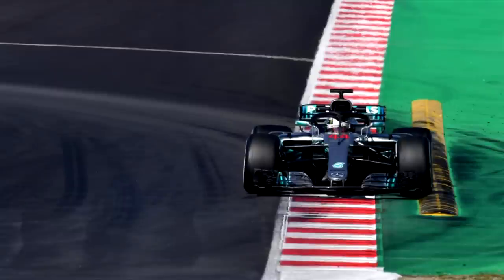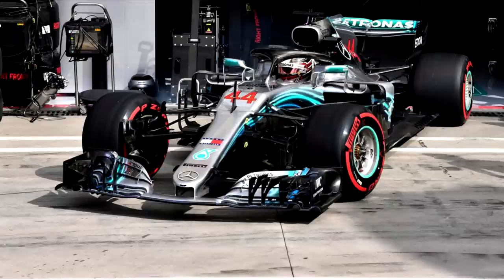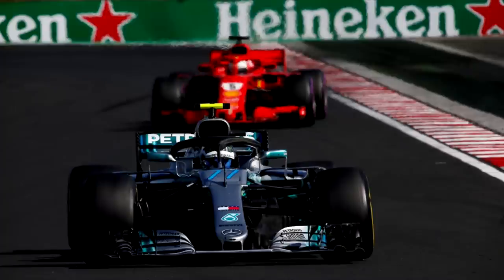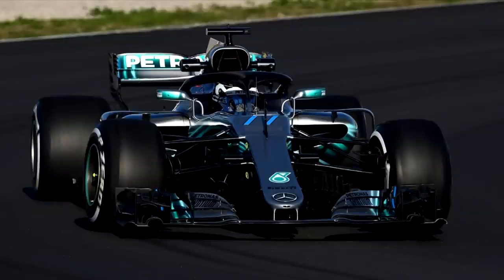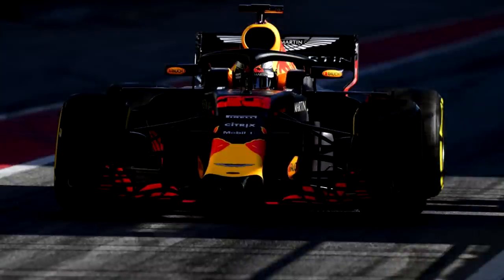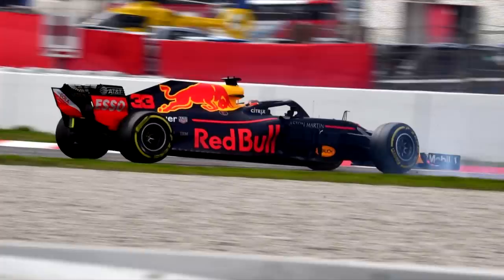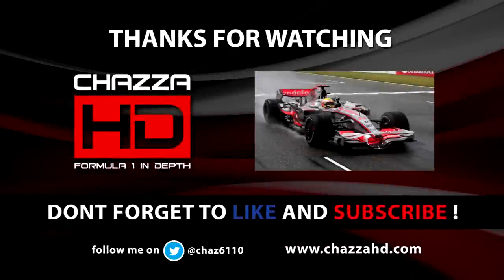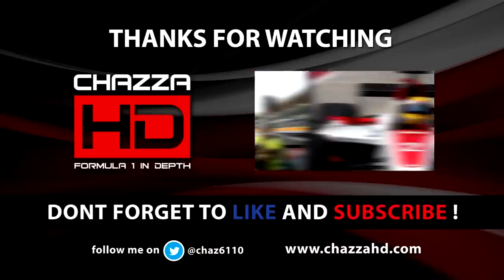2019 Pre Season Preview - Mercedes,Ferrari & Red Bull - What Needs To Be Achieved?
Welcome to this the first video previewing the upcoming pre season testing from Barcelona,Spain for the 2019 Formula 1 season where today I will look at the front of the field; Mercedes, Ferrari & Red Bull and what they all need to do to have a successful pre season ahead of the actual racing in March. First off I will look at world champions Mercedes who despite winning those titles last year have plenty of work to do to stave off Ferrari for 2019. I will then look at what Ferrari have to do to build confidence and produce the car needed after their disastrous end to the 2018 season. And then I will analyse why Red Bull in their new partnership with Honda have a massive testing program ahead. But what exactly do these three teams need to achieve during pre season testing? To find out make sure to check out this video.

This Week In Formula 1 - Sauber Become 'Alfa Romeo Racing' + Mexican GP Future In Serious Doubt